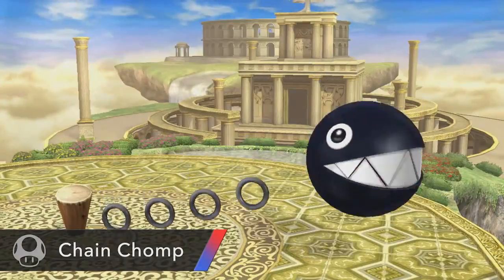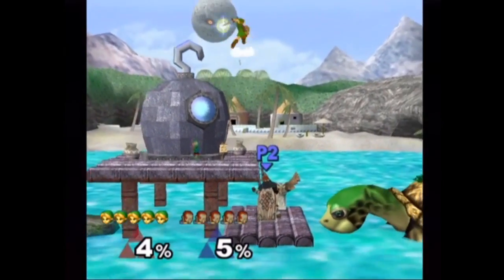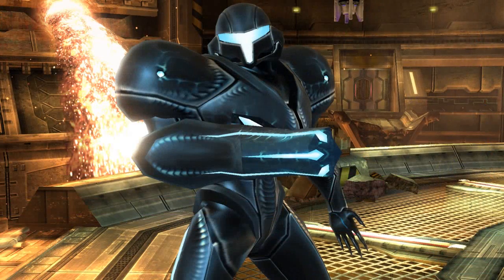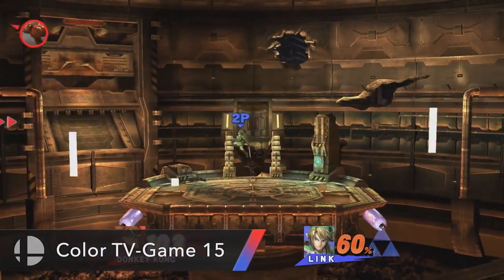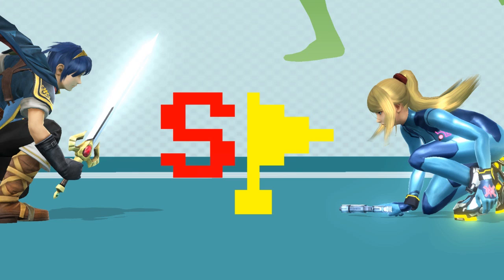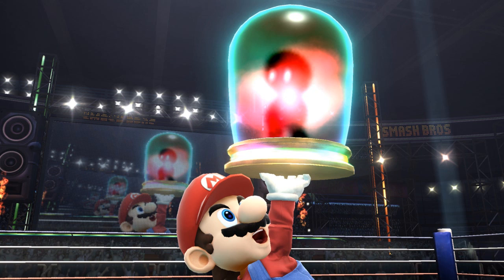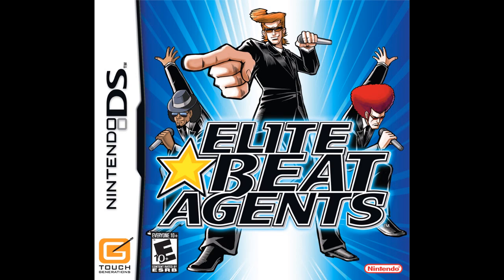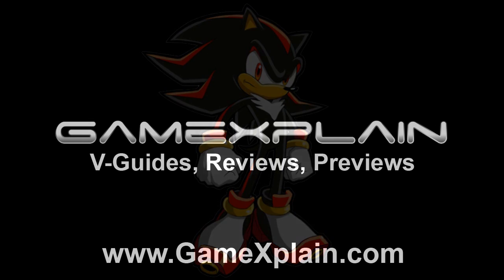Super Smash Bros. Assist Trophy Discussion: Midna, Elec Man, Ashley, Skull Kid & More! (Wii U & 3DS)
We discuss all of the new Assist Trophies announced for Super Smash Bros. for Wii U & 3DS as well as some of the returning ones. How will these new Assist Trophies work, such as Skull Kid or Ashley? Which of the old ones have made the cut? And which ones do we want to see added? All this and more in our latest discussion!